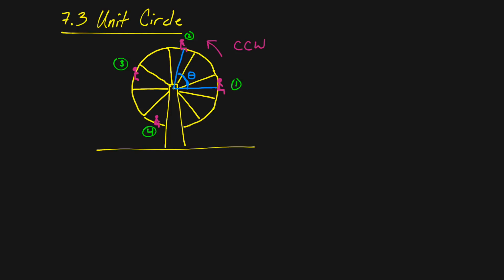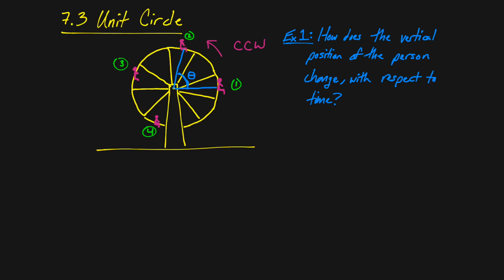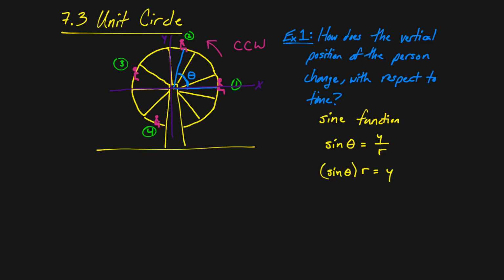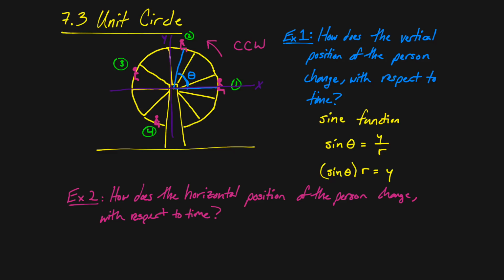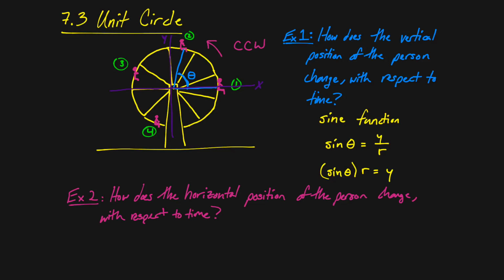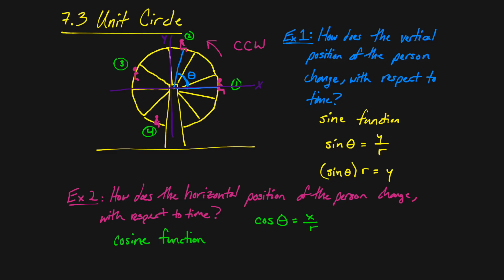Unit Circle Part 1